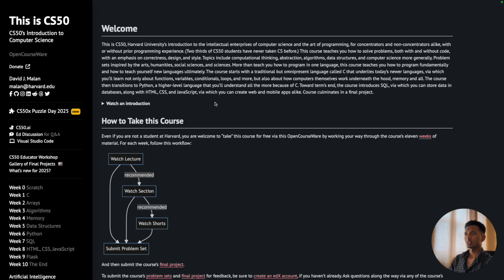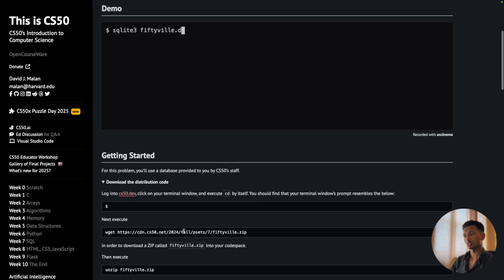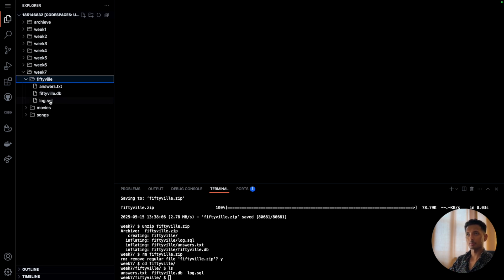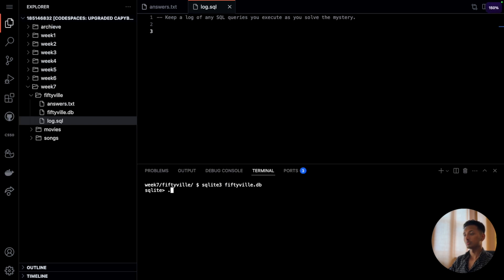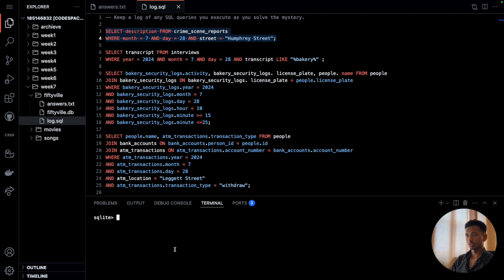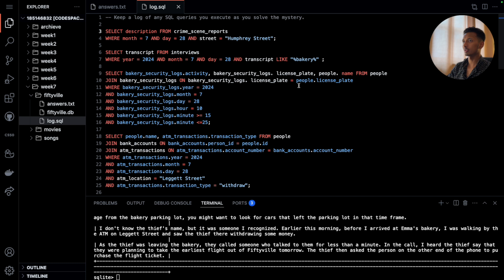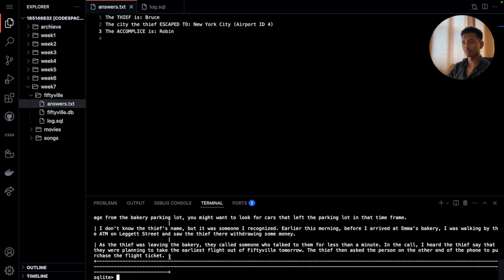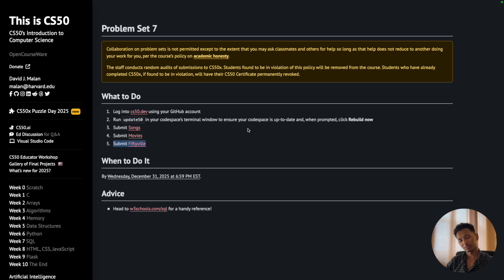CS50 PSet 7 - Fiftyville Walkthrough (Step by Step for Beginners)